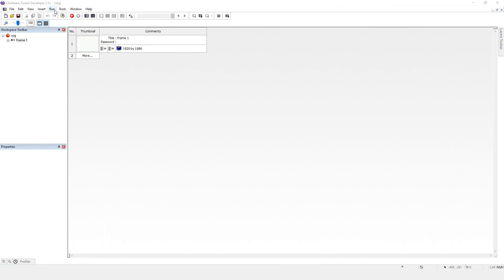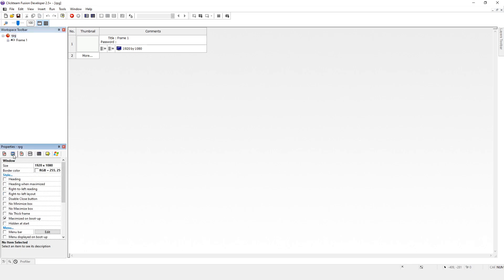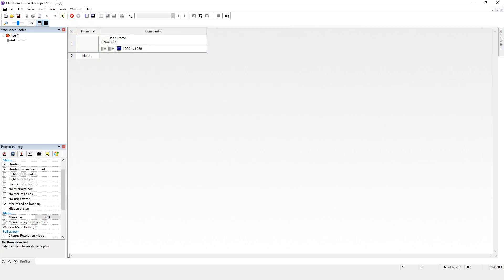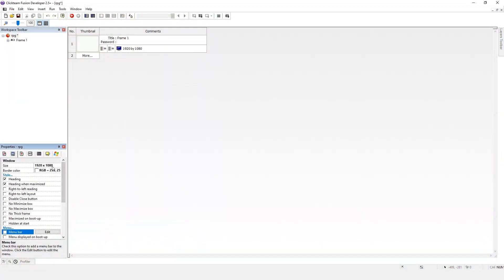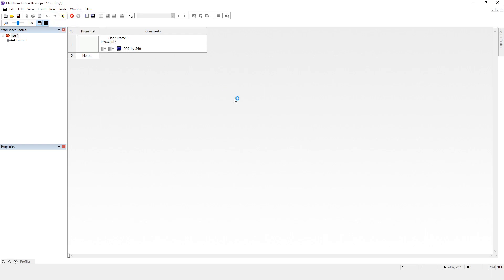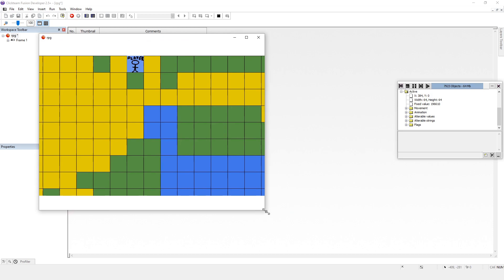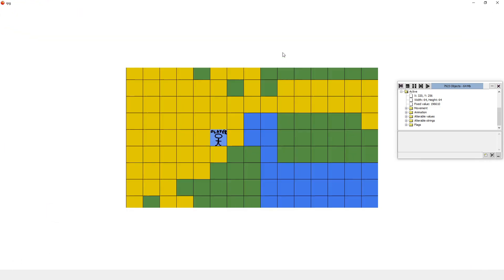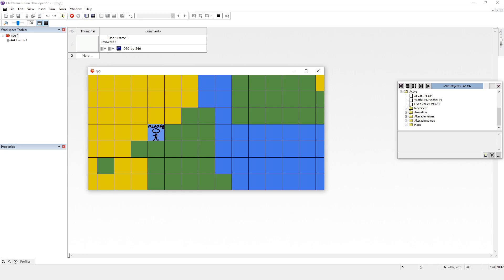Enable Window Resizing - Clickteam Fusion 2.5